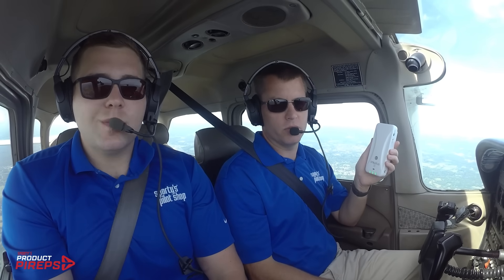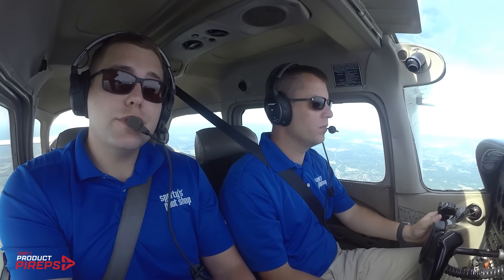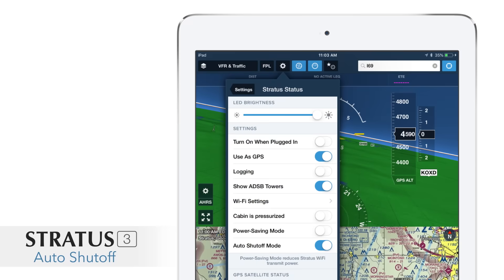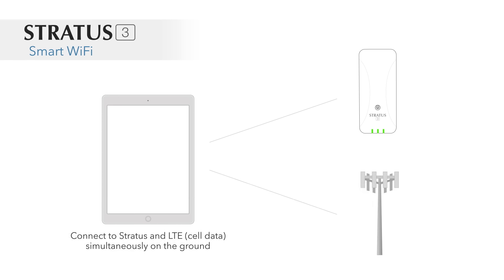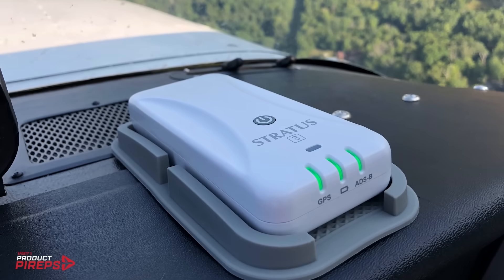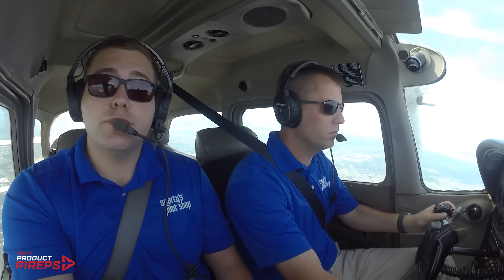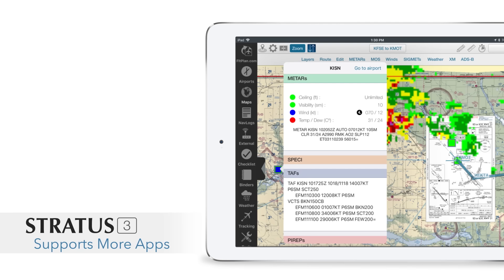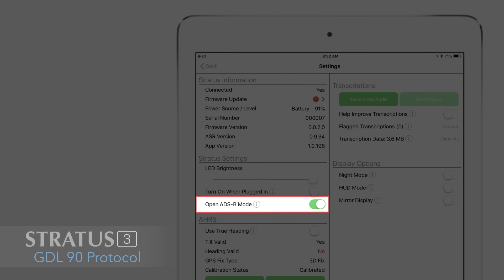Stratus 3 ADS-B weather and traffic receiver – Product PIREP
for more information or to order.

Stratus 3 by Appareo, the latest generation of aviation’s top weather receiver, is your everyday cockpit companion. Just turn it on and go flying - in minutes you’ll see subscription-free weather, ADS-B traffic, backup attitude, and GPS position right on your tablet.

All this information at your fingertips will dramatically improve your situational awareness and help you make better in-flight decisions. Proven by millions of flight hours in everything from Piper Cubs to military fighters, Stratus is the portable avionics solution you can trust. And now it’s smarter than ever.

New Features:
- Low introductory price - save $200 over Stratus 2S without sacrificing features
- Auto shutoff - Stratus 3 automatically turns off after your flight, saving battery life
- Smart WiFi - use your iPad’s LTE connection while connected to Stratus 3
- Improved WiFi security - hide network ID or add a password
Open ADS-B - works with other electronic flight bag apps using GDL 90 protocol
- Receives new ADS-B products - view echo tops, lightning, icing forecast, turbulence forecast, Center Weather Advisories, and G-AIRMETs (coming soon)
- Supports synthetic vision traffic display - get a 3D view of nearby airplanes in ForeFlight

SEAMLESS INTEGRATION WITH FOREFLIGHT
Stratus 3 was designed from the ground up to integrate with ForeFlight, aviation’s most popular app. You can view complete status information right from the moving map page, and adjust settings remotely - even dim the lights on Stratus 3 from the app! Plus, Stratus Replay allows ForeFlight users to turn off their iPad screen without missing weather updates, saving battery life.

SUPPORTS MORE APPS
Now you can use Stratus 3 with a variety of aviation apps, both on iOS and Android, using the industry standard GDL 90 protocol. Includes weather, GPS, traffic, and attitude (some features only available with ForeFlight). To turn on GDL 90 support, download the free Stratus Horizon Pro app.

DESIGNED, TESTED, AND BUILT IN THE USA
Quality and reliability is essential with cockpit avionics, and from the very beginning Stratus products have been designed for pilots, by pilots. We extensively test the hardware and software to make sure it can handle the demanding in-flight environment, and every Stratus product is proudly made by Appareo in the USA.